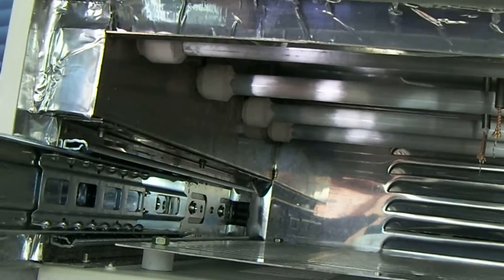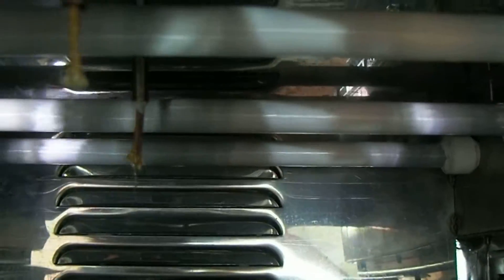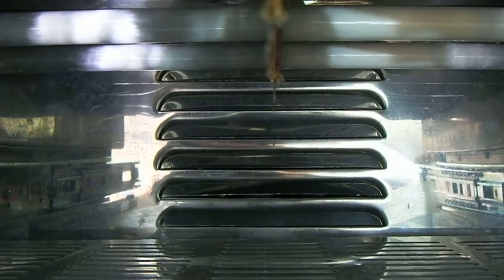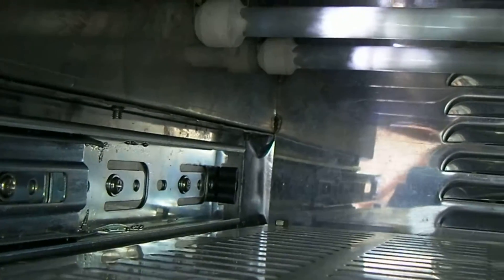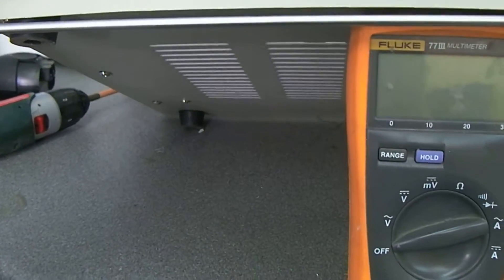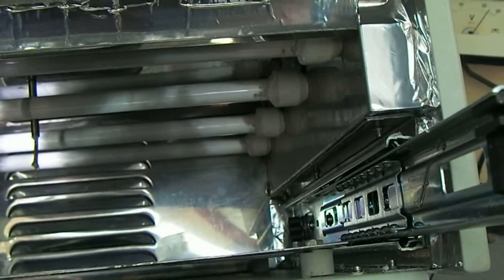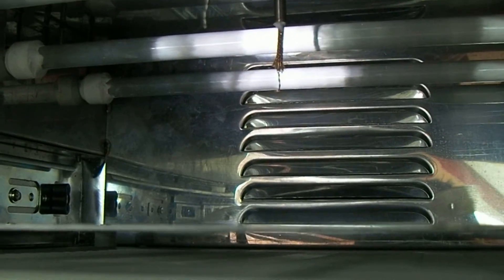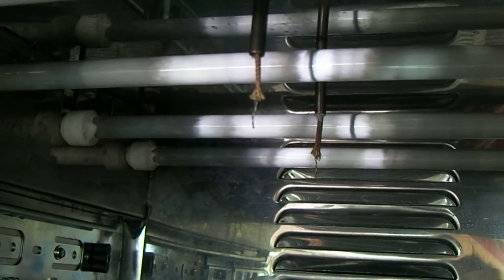T-962A Quick look inside the drawer space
Could have degreased it for me :D
Not brilliant but does the job.
Two thermocouples in the air and a bit of software trickery to get the temperature to display correctly?